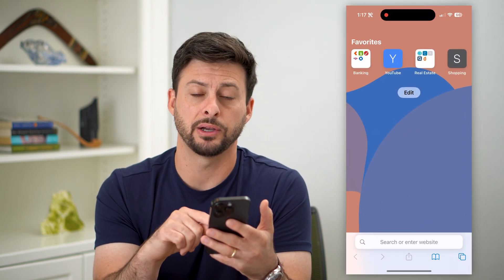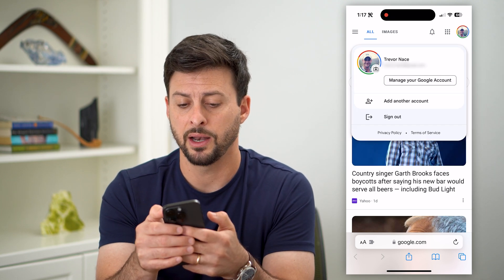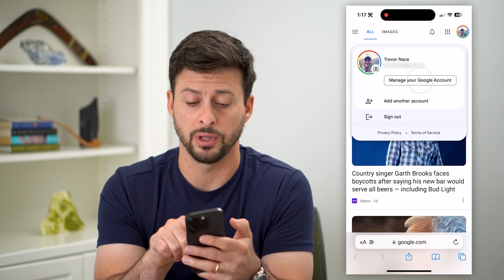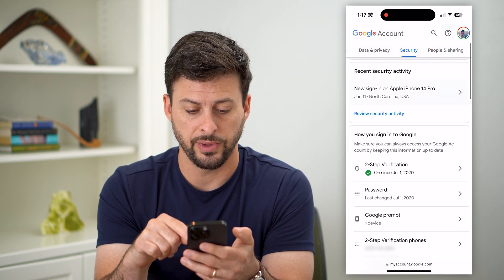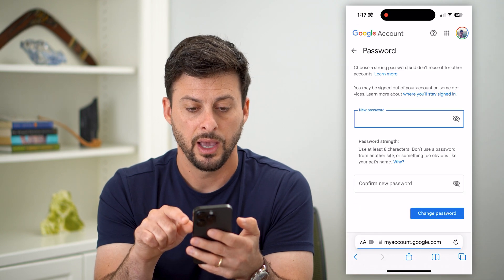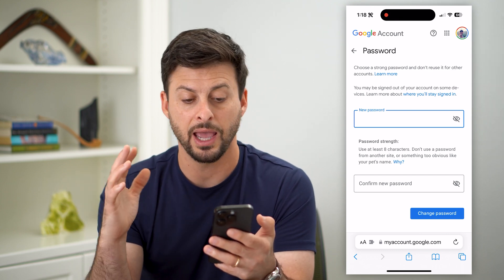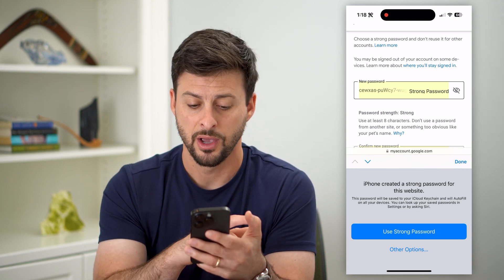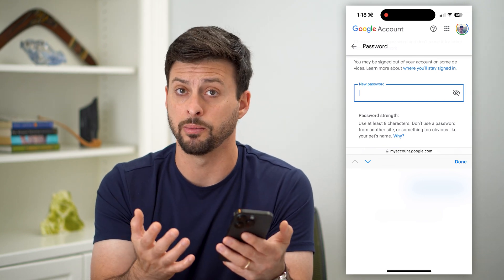How To Change Gmail Password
Let's change the password for your Gmail email account if you want to make sure it's secure or just want to update it to something new.